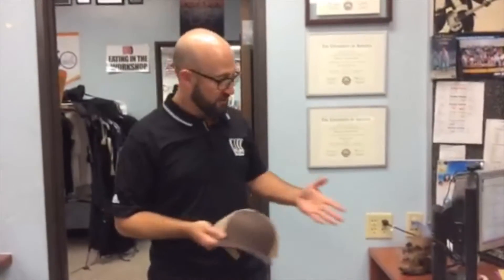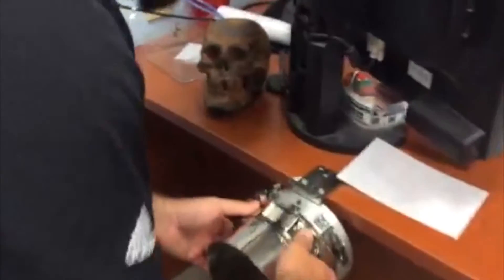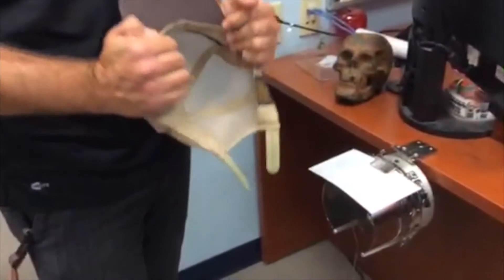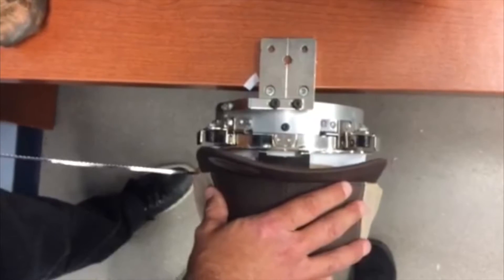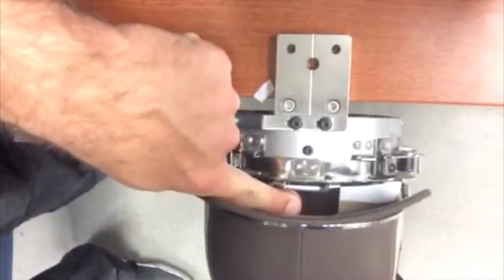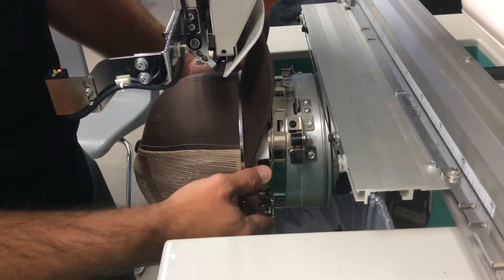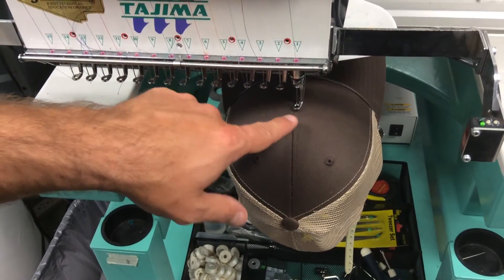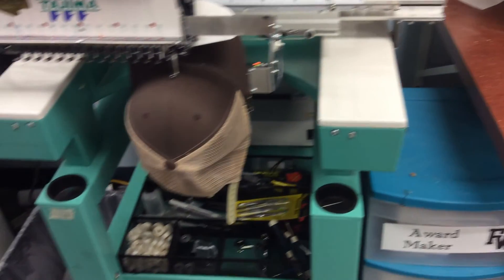Embroidery Tutorial - Hooping Hats for front image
Here we show how to hoop a hat using a separate hooping system

About Nex Design
 Our student ran business Nex Design is membered with the best in our Advanced JTED Graphic Design class at Flowing Wells High School. We create all types of different design work.

Some of the work we offer:
Computer Design - anything that can be made through our provided Adobe programs
Embroidery -Shirts, hats, most fabrics
Shirt printing - All different types of shirts and sizes